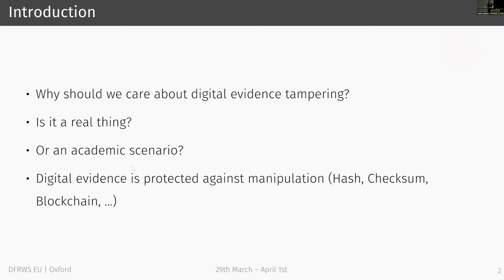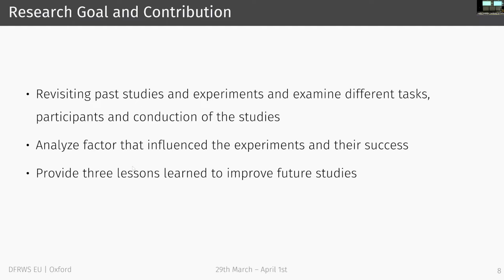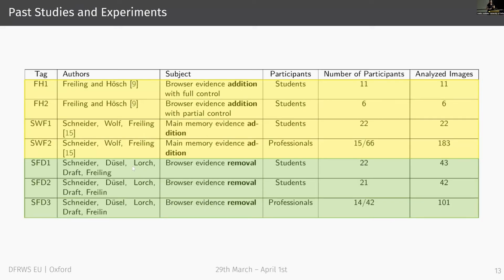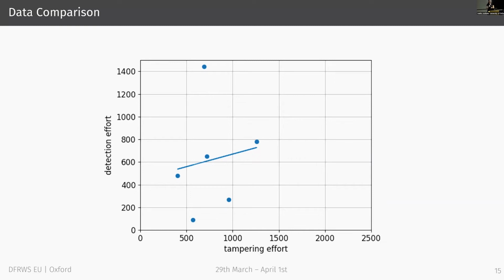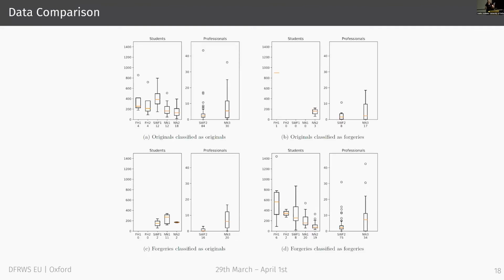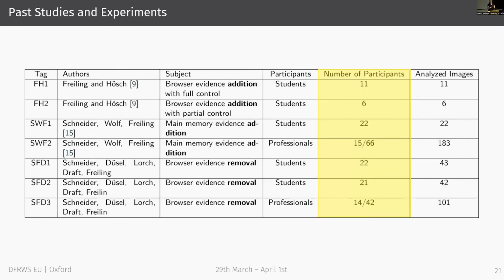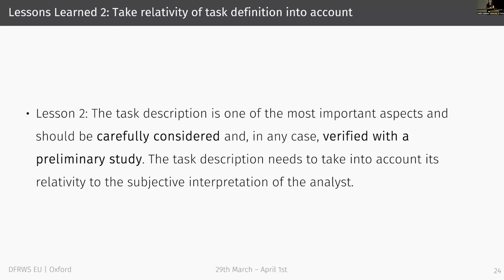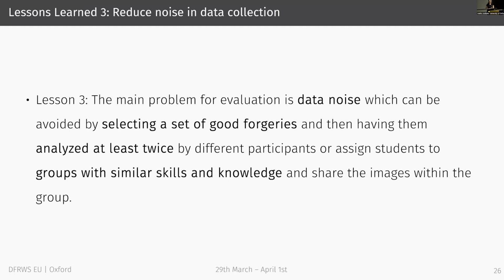Prudent Design Principles for Digital Tampering Experiments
We study the factors that lead to successful experiments in the field of digital evidence tampering, evaluating the studies conducted in the past and the mistakes that happened during the execution of our own experiments.

We describe three lessons learned that arise from evaluating the experiments and provide advice on conducting future studies. We also report on qualitative results from our experiments and interviews with professional IT forensic experts.